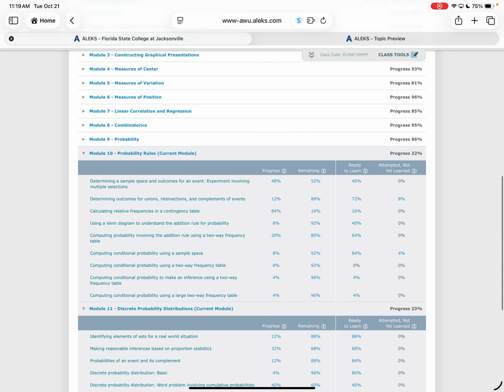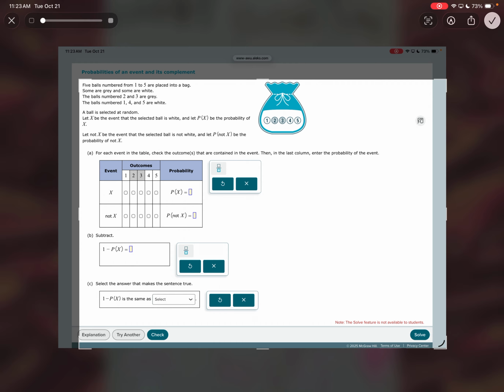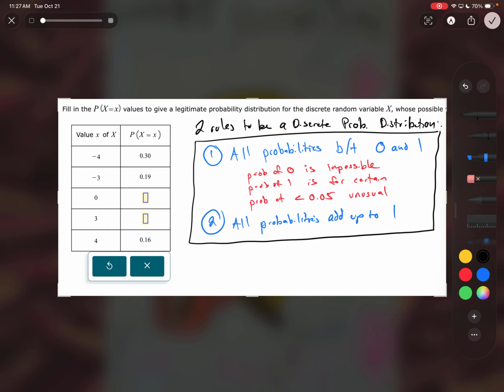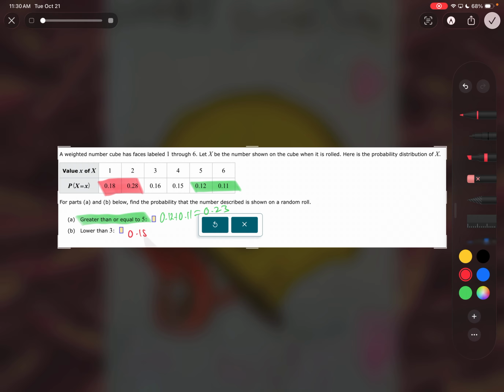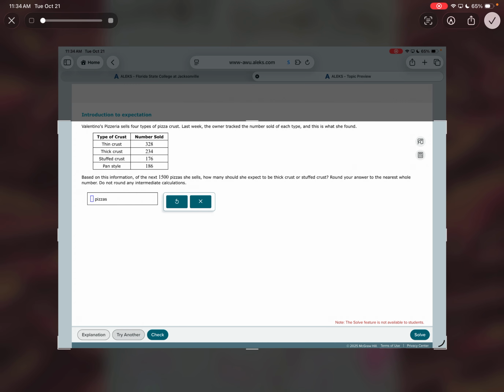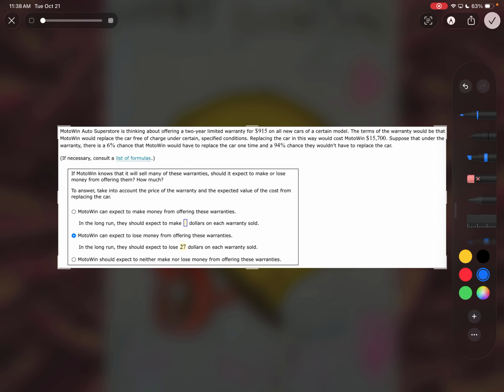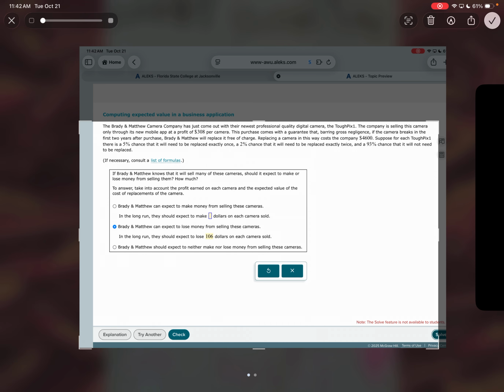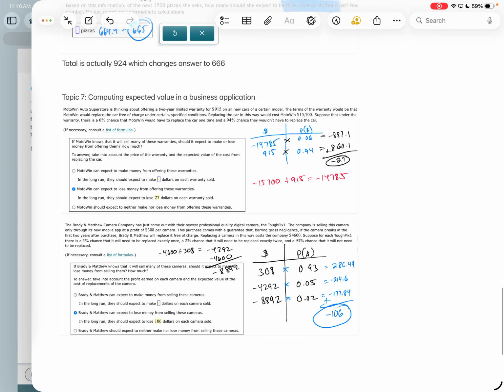Module 11 - Discrete Probability Distributions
STA2023 - Module 11 - Discrete Probability Distributions

Topics Covered:
Topic 1: Making reasonable inferences based on proportion statistics
Topic 2: Identifying elements of sets for a real-world situation
Topic 3: Probabilities of an event and its complement
Topic 4: Discrete probability distribution: Basic
Topic 5: Discrete probability distribution: Word problem involving cumulative probabilities
Topic 6: Introduction to expectation
Topic 7: Computing expected value in a business application